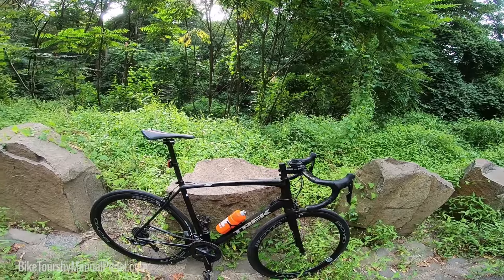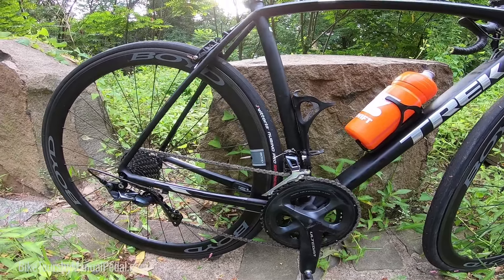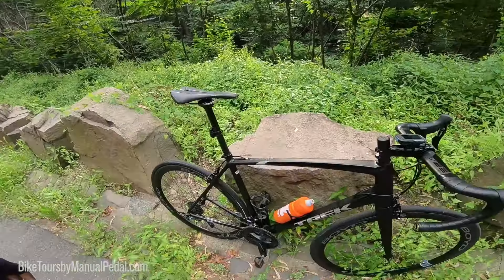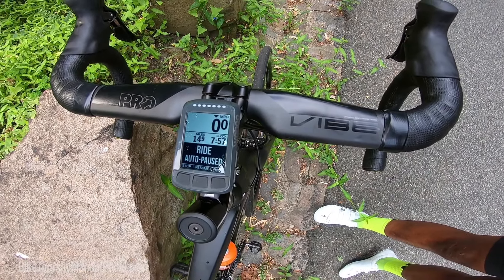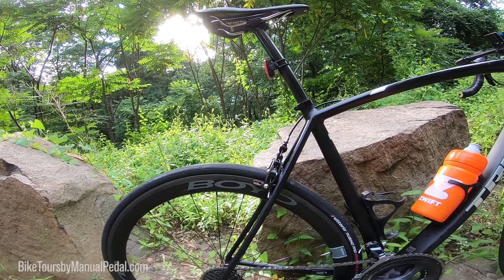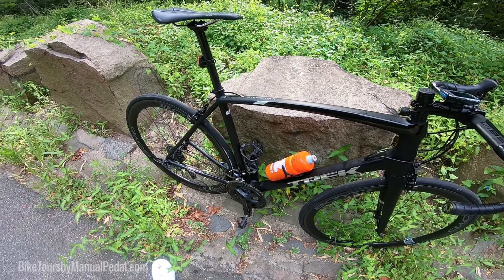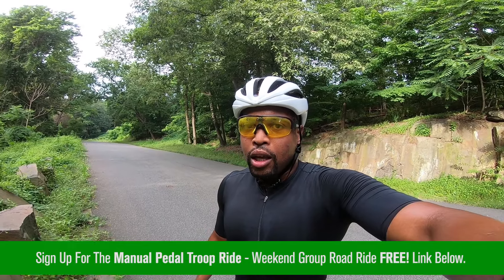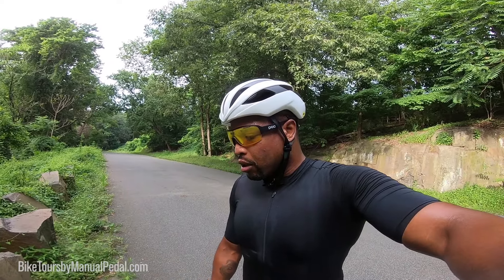Trek Emonda ALR Custom - First Ride Review